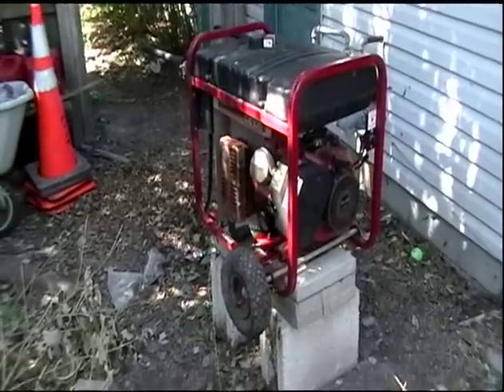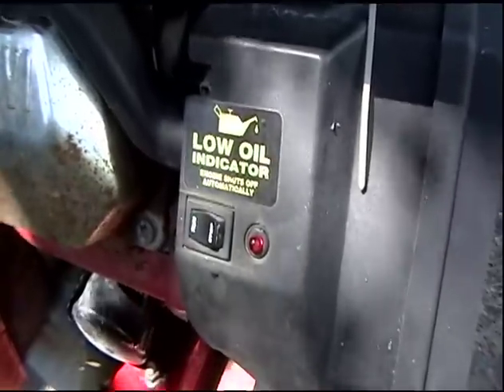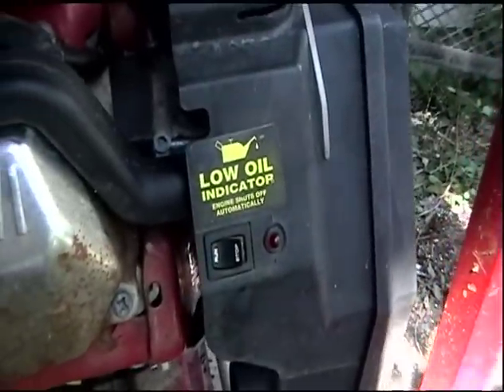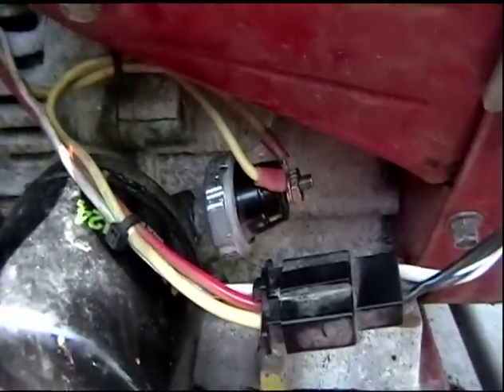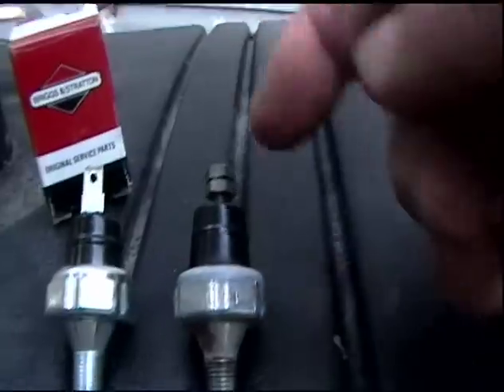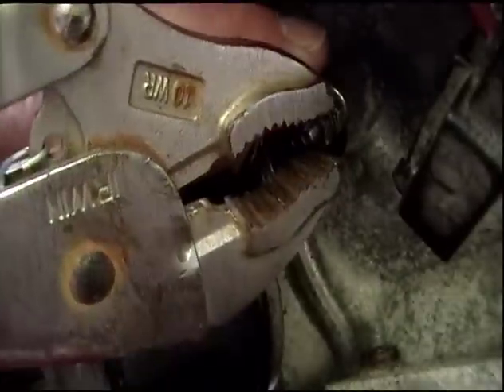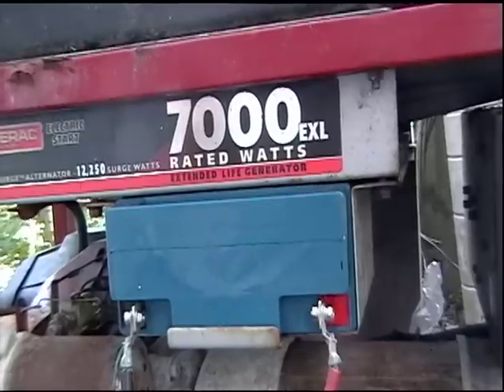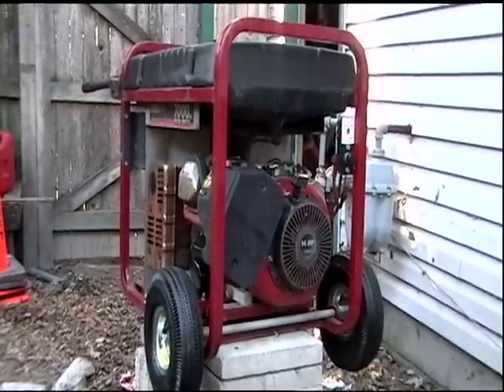Generator runs then shuts off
How to make Generac generator run bypassing the low oil sensor and how to replace sensor.  Posted by video producer with limited mechanical skill.  If yours runs then stops this might fix the problem.